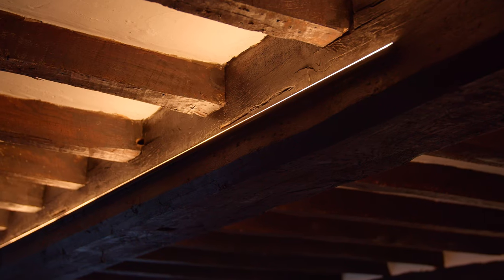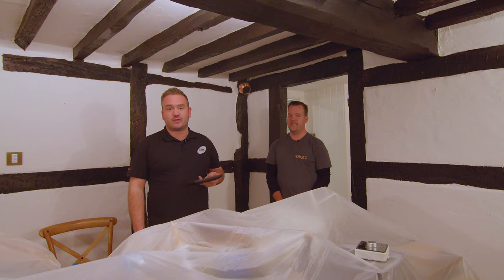We Installed A Control4 System In A 400 Year Old Listed Building! - Hampshire Smart Home Handover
We're back down south in the absolutely stunning Hampshire area with our local partners Apex E.C who have done an incredible job throughout on this project.

We came down just before Christmas to bring the racks down and commission them on site as well as finish up a few extra bits like the Keypads and installing TV's in the bedrooms and the living room.

 We then handed over this incredible 400 year smart home project to the clients.

SO HOW MUCH DOES A CONTROL4 SMART HOME REALLY COST?!